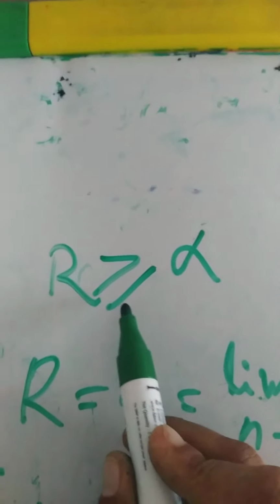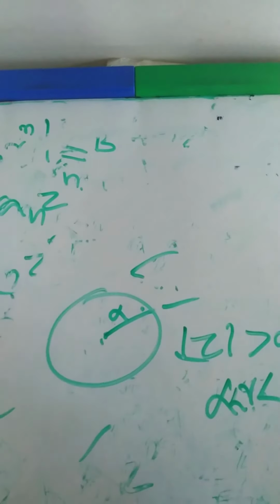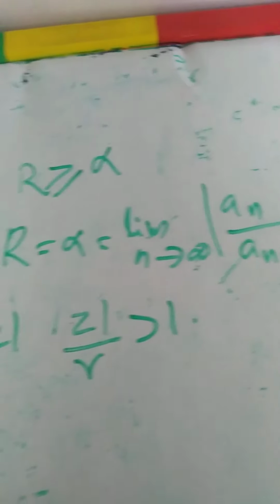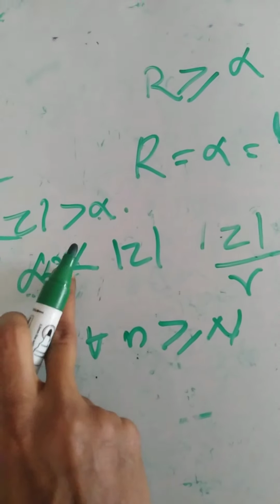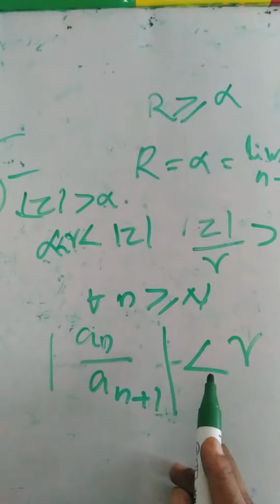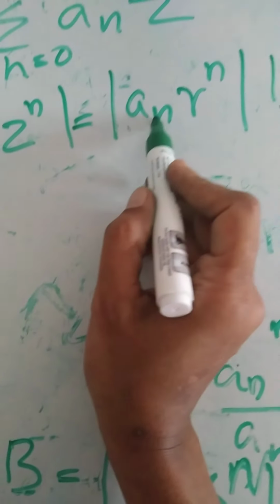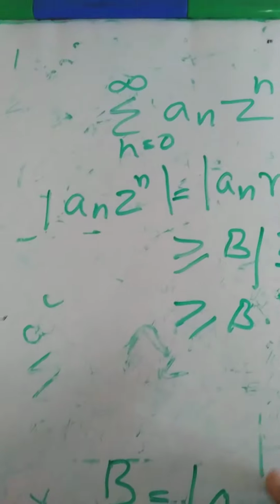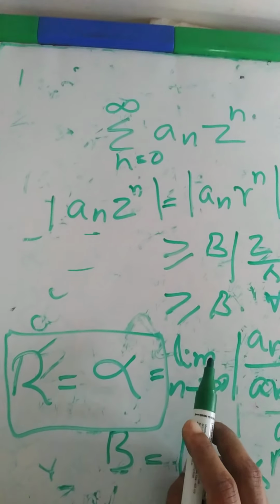14 June 2020